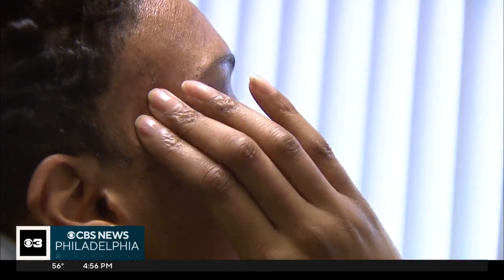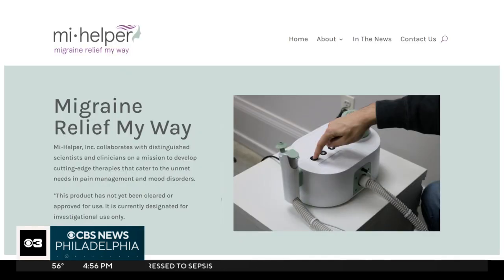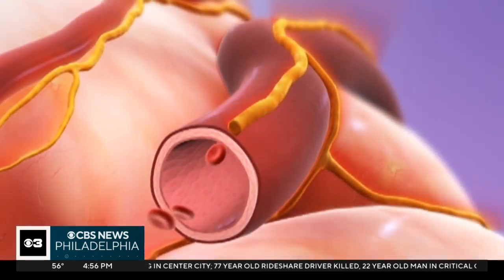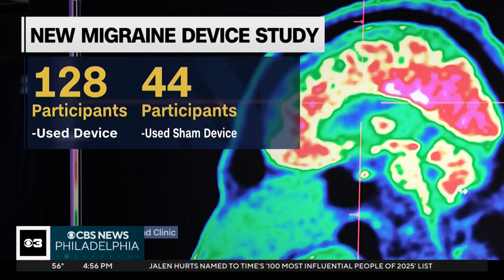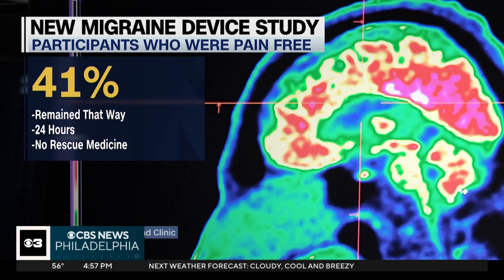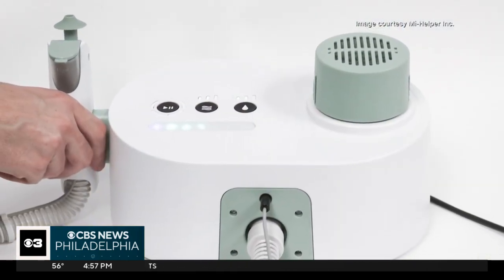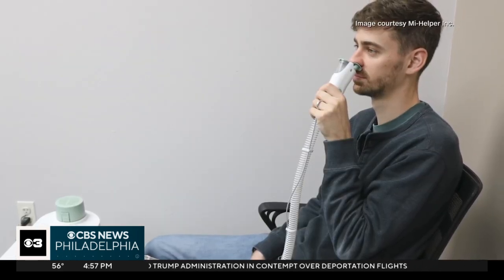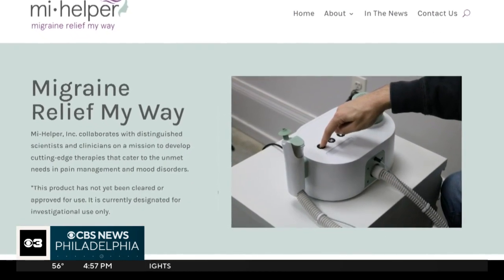A breathing device could be used to treat migraines, research says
Early research indicates that using cool air to reduce the pain of migraine headaches might work.